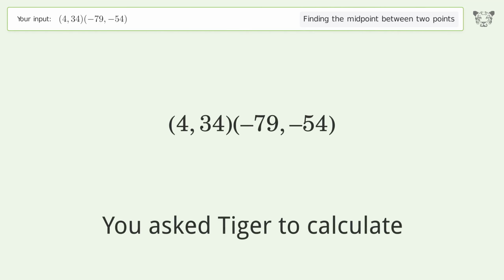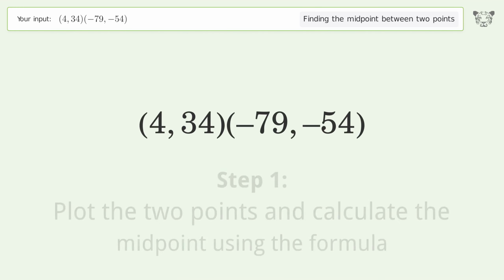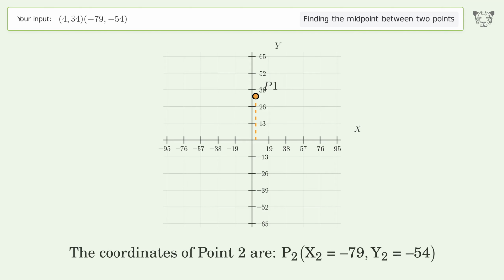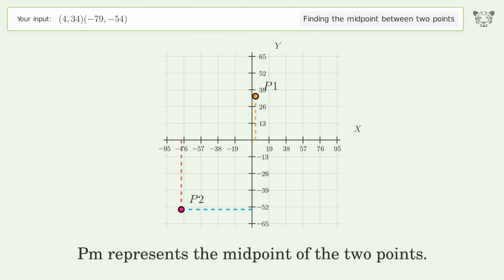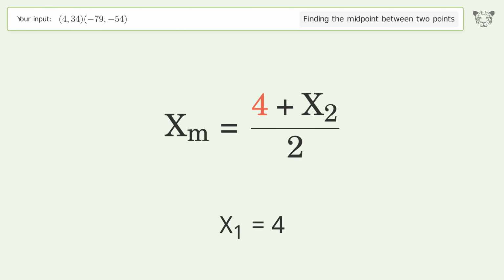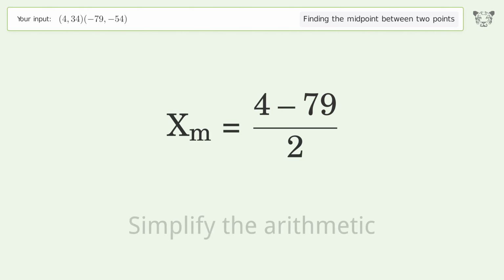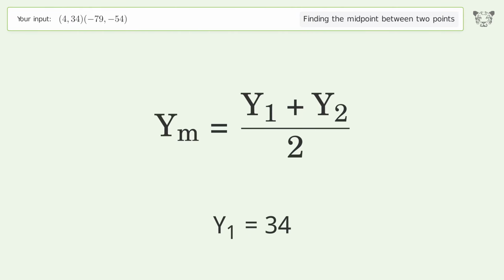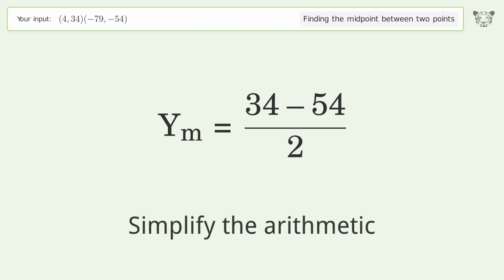Find the midpoint between two points p1 (4,34) and p2 (-79,-54): Step-by-Step Video Solution